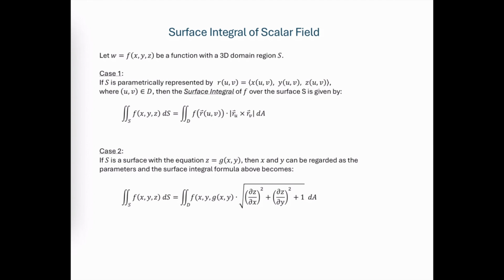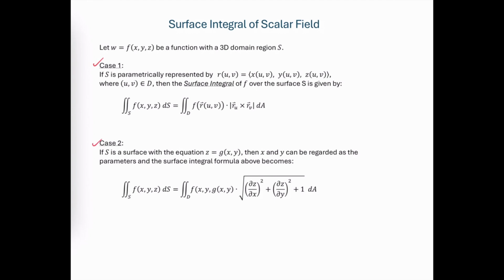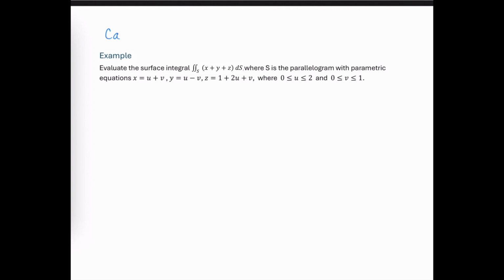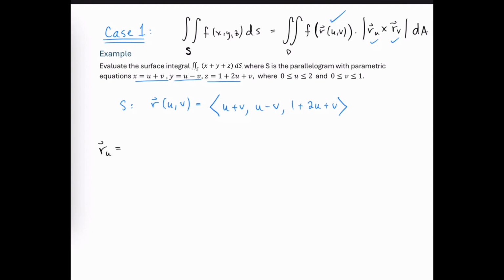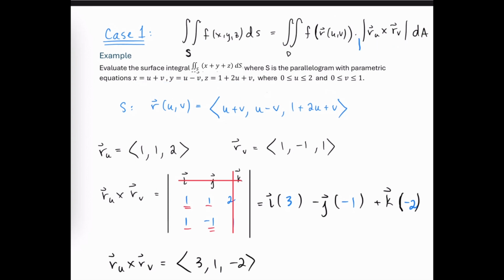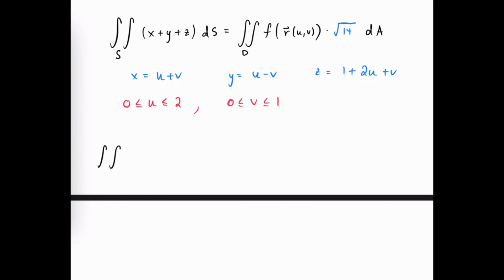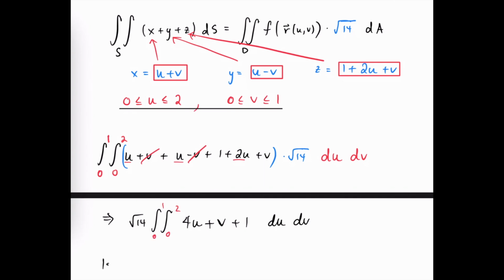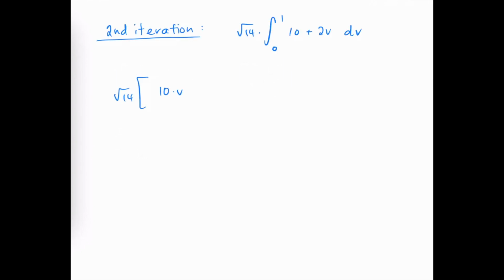Intro to Surface Integrals of Scalar Field - Ex: Parametric Surface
An introduction to surface integrals of scalar fields and the two formulas used to calculate them. One for a surface defined parametrically, and the other for a surface defined in rectangular form. Example - calculate surface integral where S is defined parametrically.